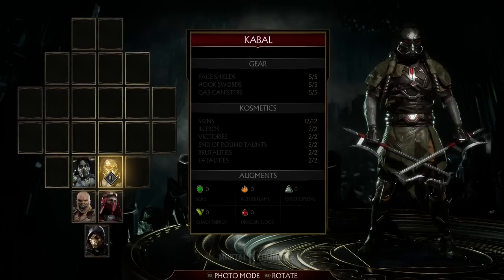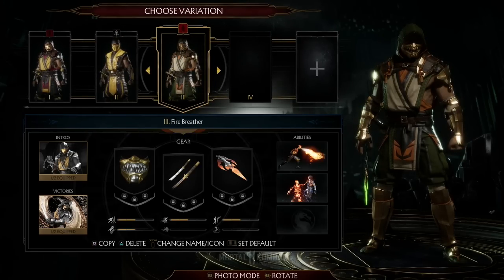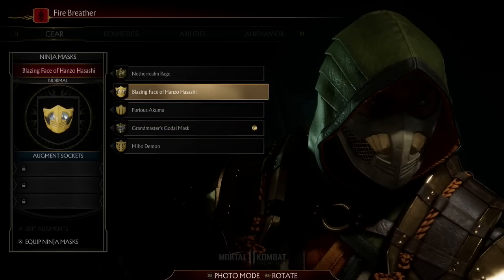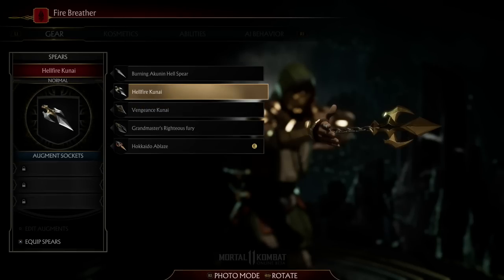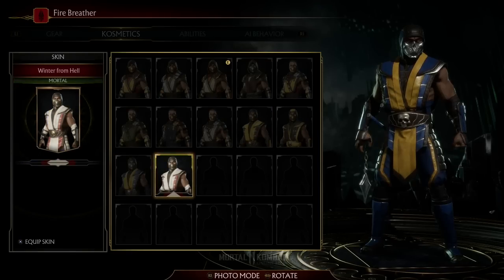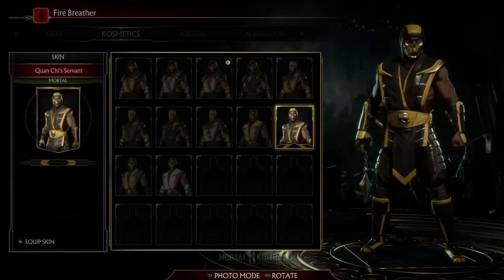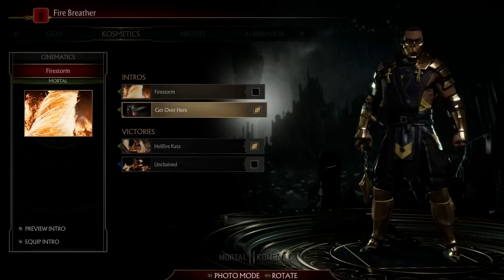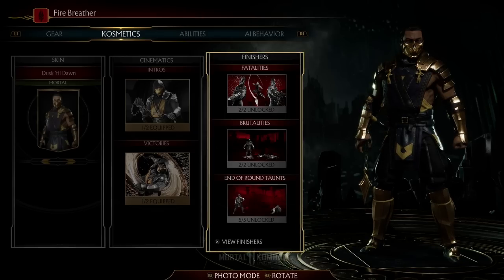Mortal Kombat 11 - Customizing Scorpion (Hanzo Hasashi)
What you see was recorded from the beta version of MK11, which is just a small sample of the many options you'll be able to choose and customize when the full game comes out in April. Hope you enjoy! :)

cheers! :)